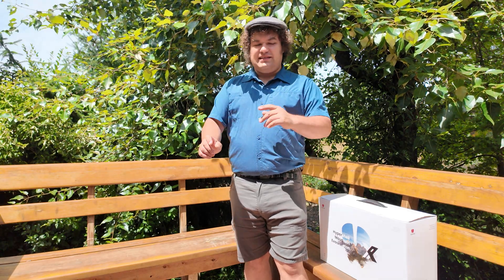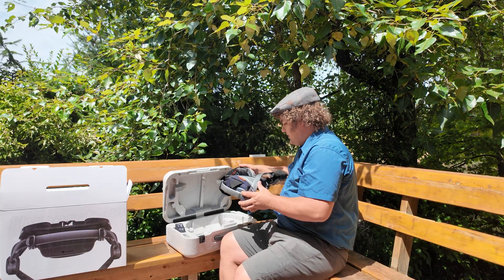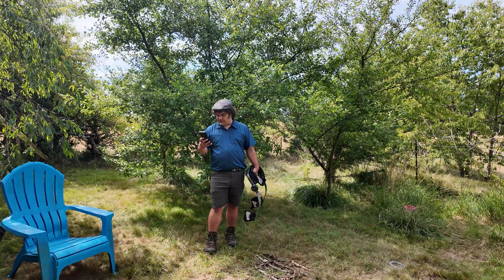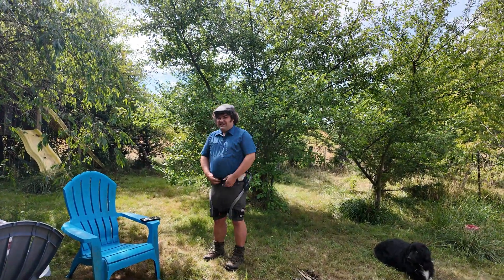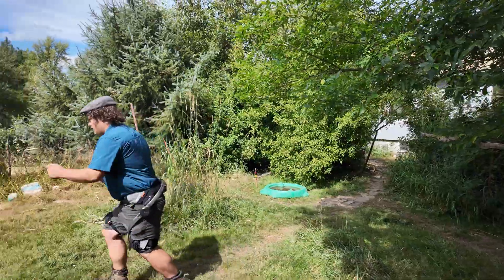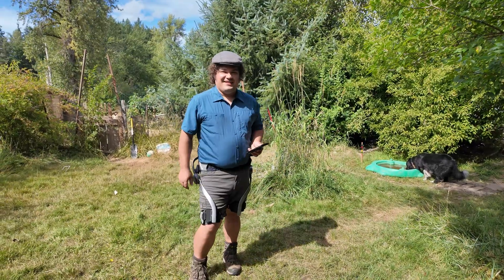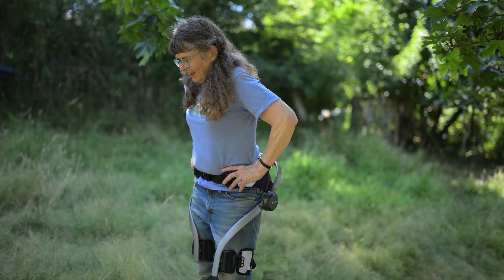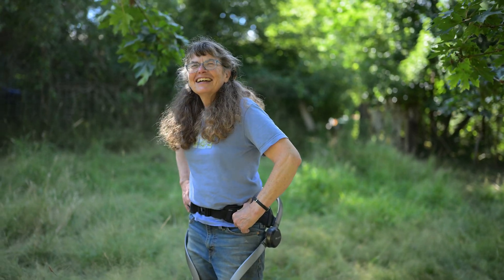Hypershell Pro X Setup and First Impressions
In this video we setup and tested the Hypershell Pro X for the first time. This exoskeleton helps you walk farther using less energy, and reduce the weight of the load you're carrying.